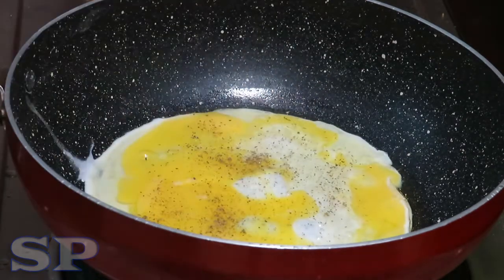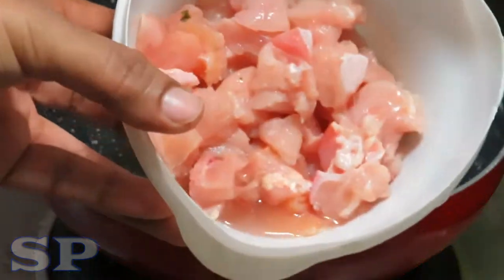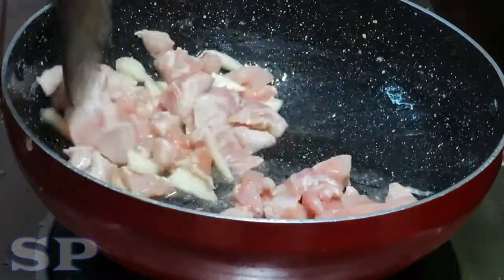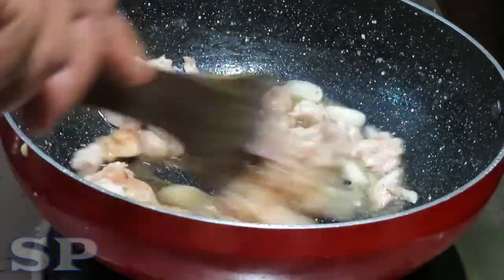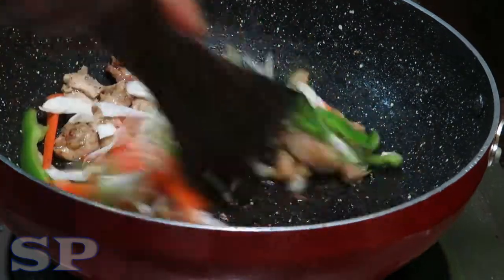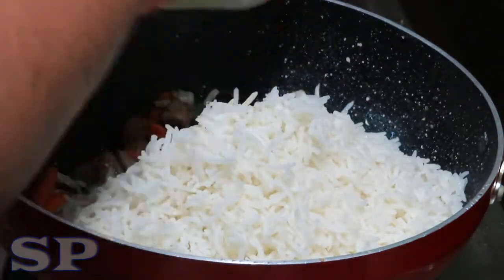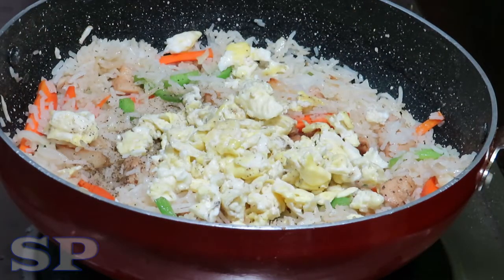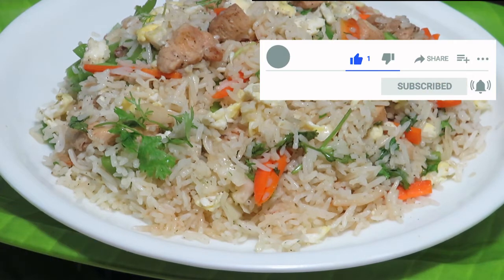சிக்கன் பிரைடு ரைஸ் - இப்படி செய்தால், ஹொட்டேலுக்கு போக வேணாம் - Chicken Fried Rice